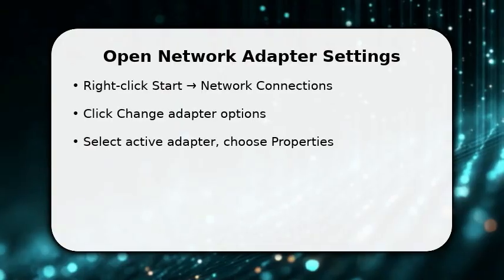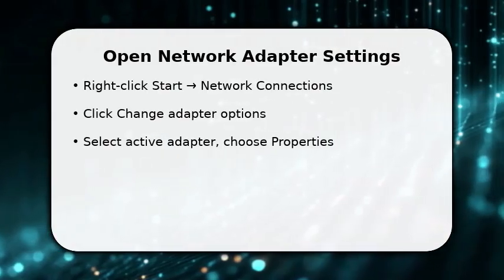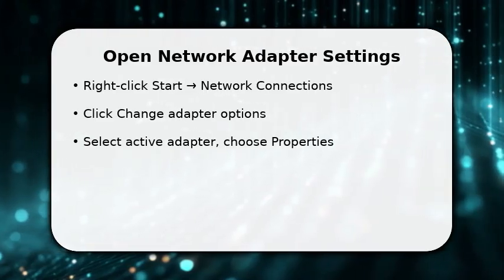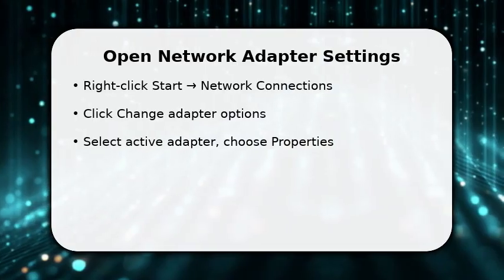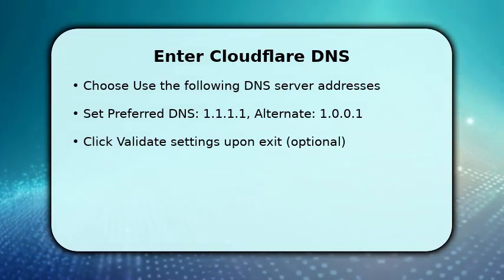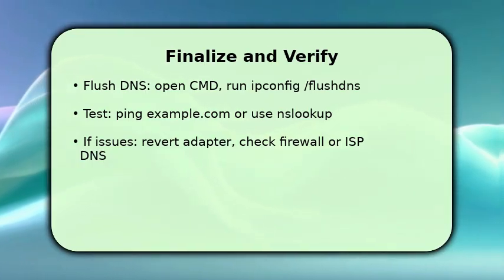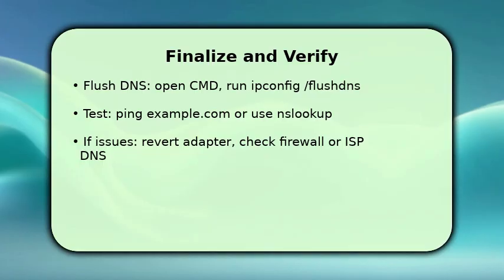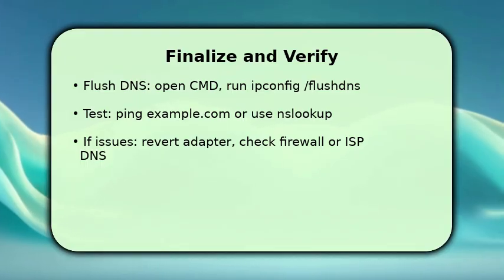How to Change Dns Windows 11 1.1.1.1 - Step by Step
Learn the detailed process of changing your DNS settings to a faster and more secure service like Cloudflare's 1.1.1.1 on Windows 11 with our comprehensive guide, featuring step-bythy instructions for both home users and IT professionals.

change dns windows, Windows 11 DNS settings, Cloudflare 1.1.1.1 setup, fast internet connection on Windows, secure your network with Cloudflare